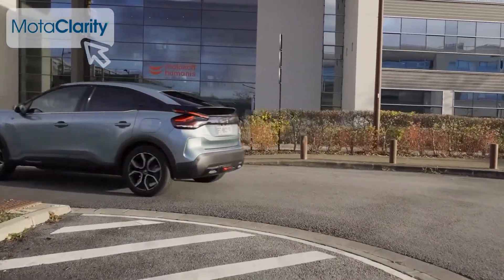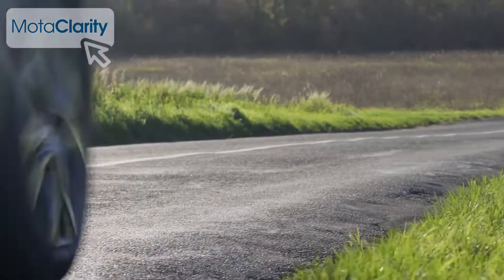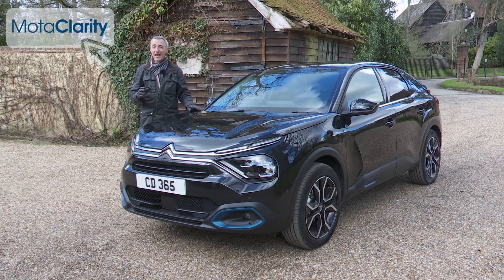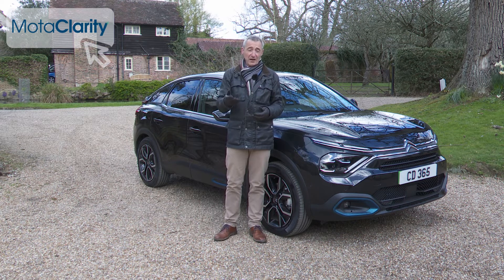New Citroen e-C4 Review | MotaClarity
New for the C4 range this time round is an all-electric version, the e-C4, which uses a 50kWh battery powering an electric motor and developing 135hp. The more important stat though is this model's ability to cover a WLTP-rated range of 217 miles on a single charge.